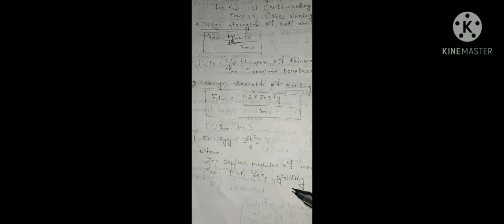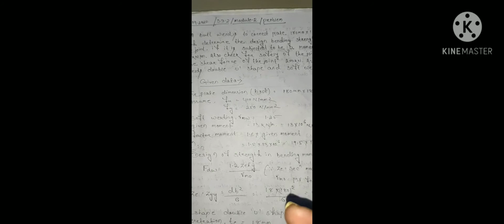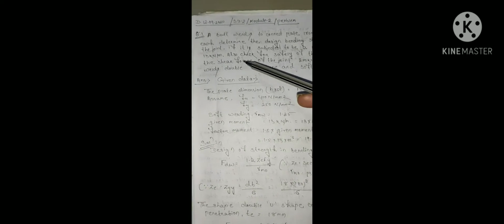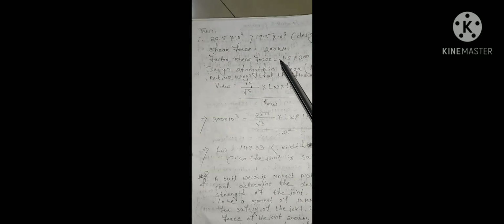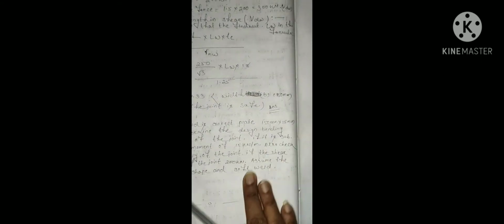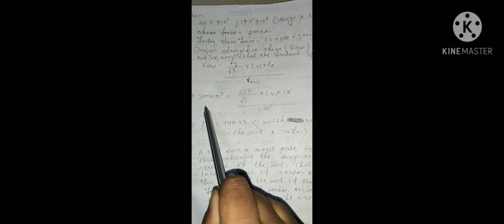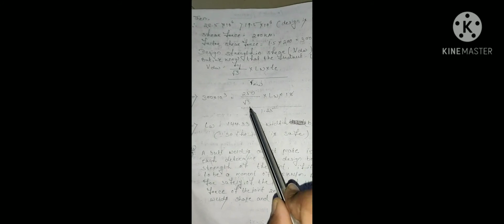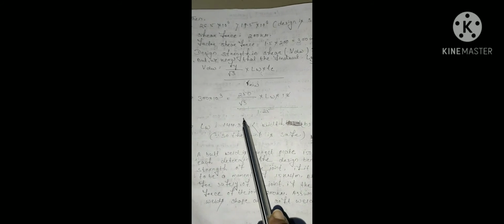Sd 2,module 2 , problem, 5thseme , civil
Rajashree Pandia
Civil